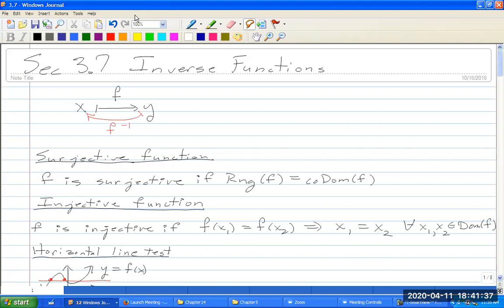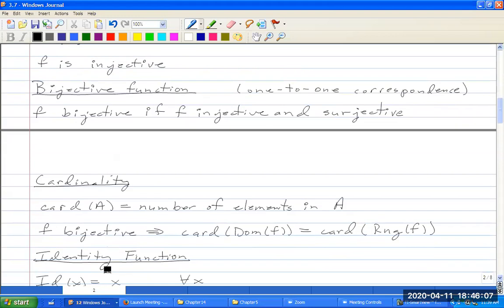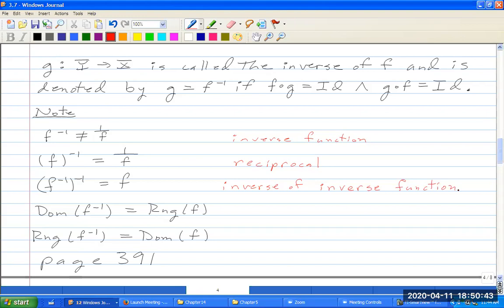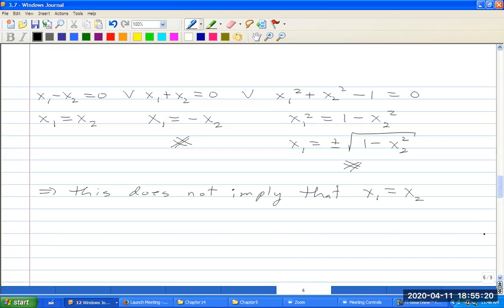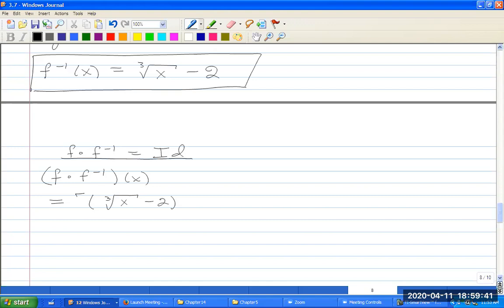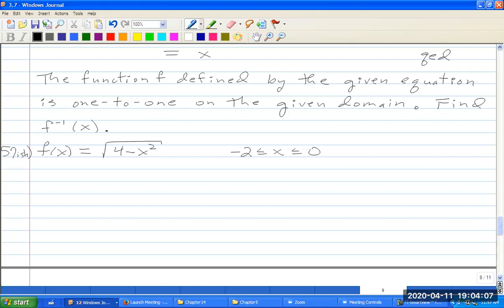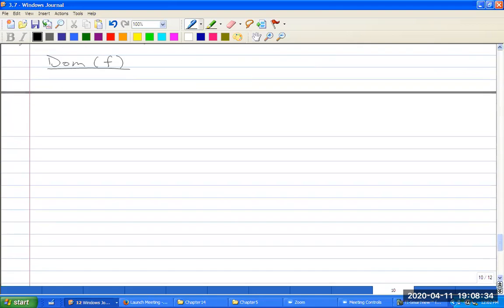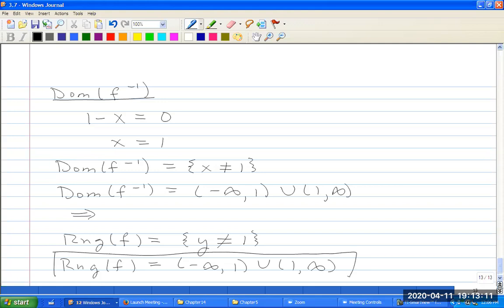Section 3.7 Inverse Functions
Section 3.7 Math 245, College Algebra. Inverse functions, surjective function, injective function, bijective function, horizontal line test, cardinality.